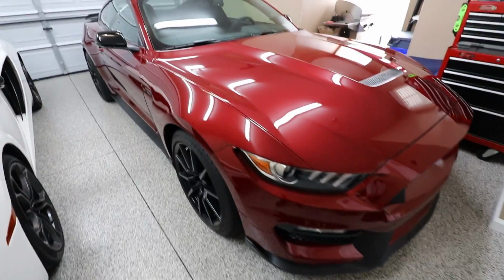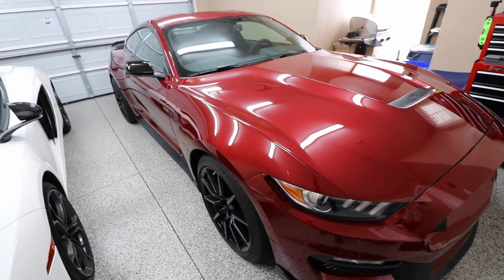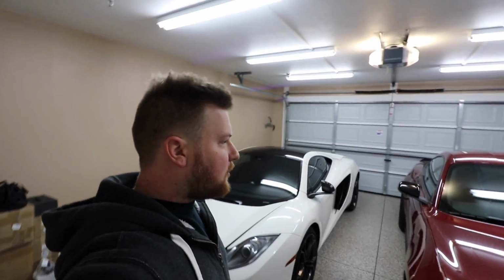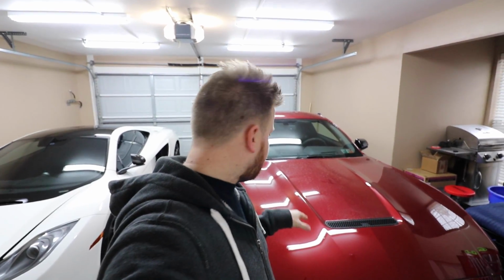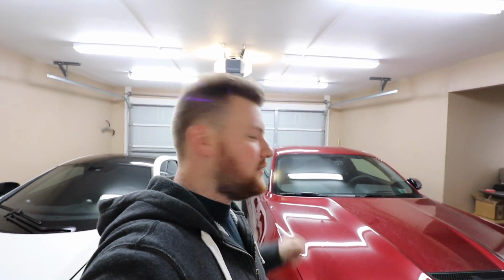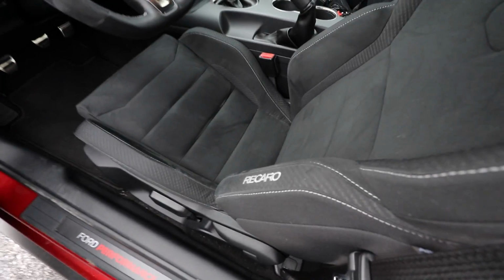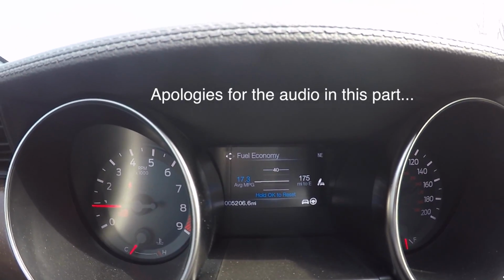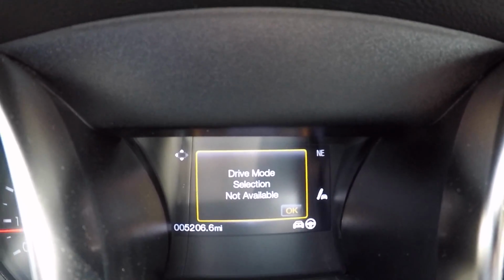The BEST Thing About the Shelby GT350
Follow Grady on Instagram! @hi_offcr

My Gear I Use To Make Videos:

Camera Body
Wide Lens
TriPod Mount
External Mic
Mic Windscreen
GoPro External Mic